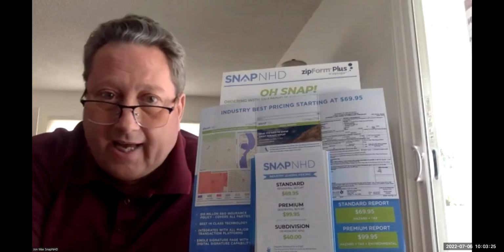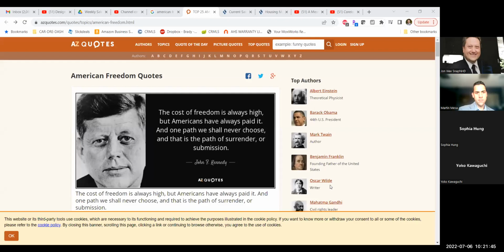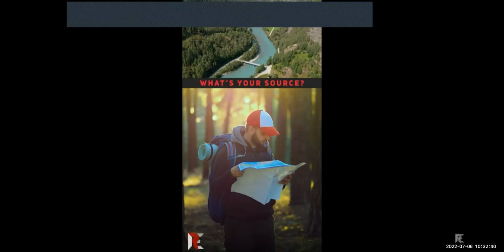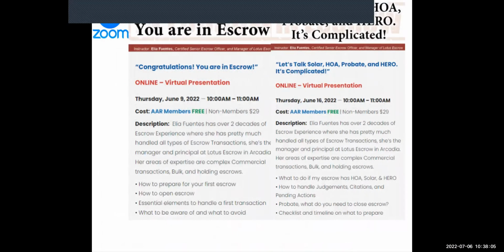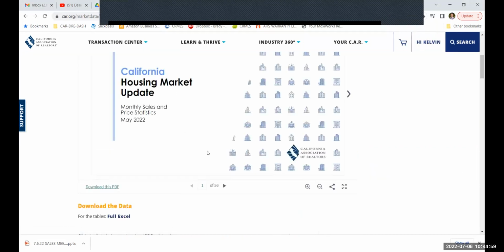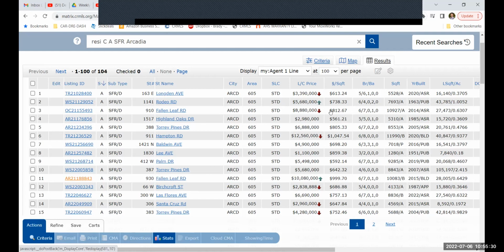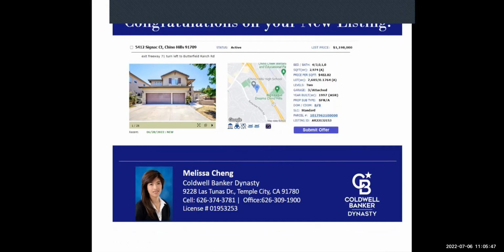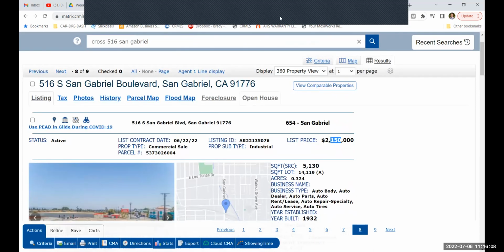Success during a "bad weather" economy | Celebrating the American Dream & Freedom | Sales Mtg 7/6/22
Happy 4th of July wknd and lets celebrate and honor our fallen soldiers who fought for our Freedom.  We live in the greatest country on the planet, we've come a long way from the slavery days, from Unequal rights between Men and Women, etc - yet we still have lots of issues existing today that our government cannot solve.  At the end of the day, we still control our our time and can make our own choices, and enjoy our Rights and Freedoms as compared to many other countries.  Don't waste your potential and your individual talents.  Despite the economy slowing down, I hope to encourage and Inspire you to continue to strive towards your own success.  Learn how to solve problems, learn how to provide caring solutions to those around You.